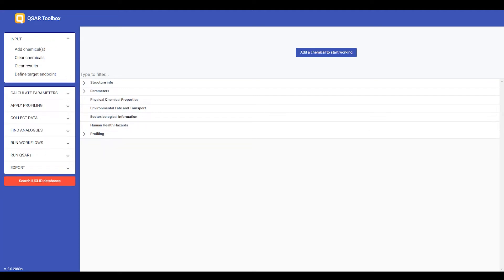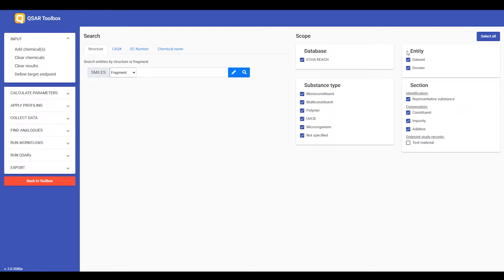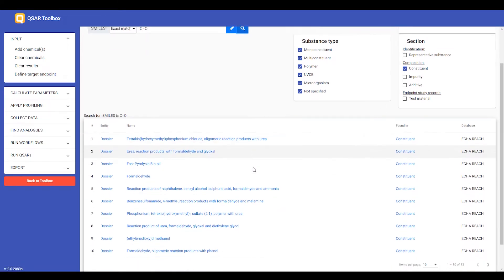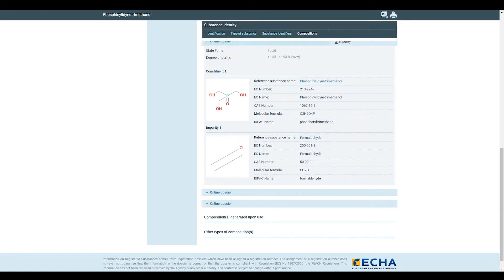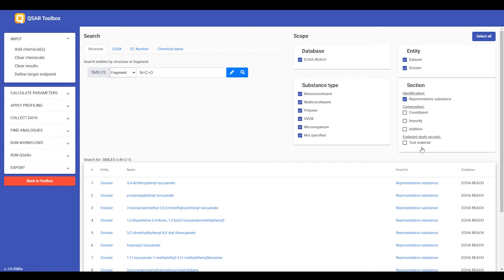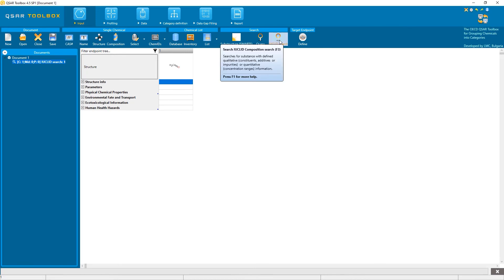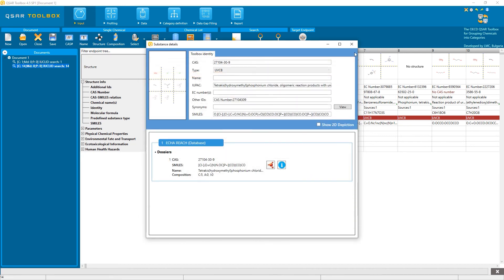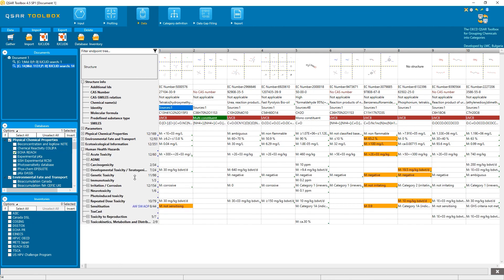Link between QSAR Toolbox and IUCLID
This demo is part of the webinar: "New developments and regulatory applications of the OECD QSAR Toolbox".